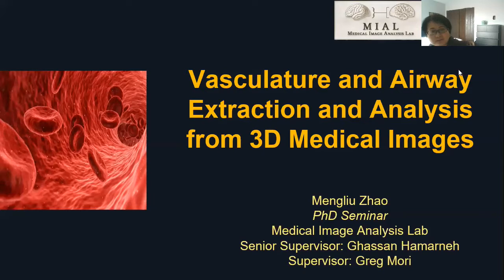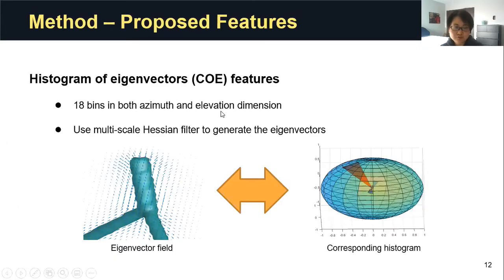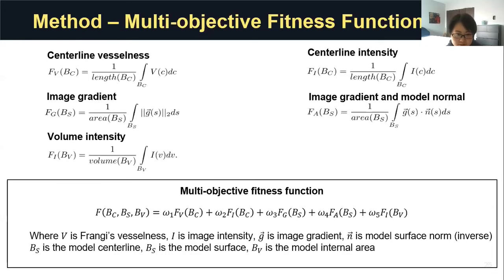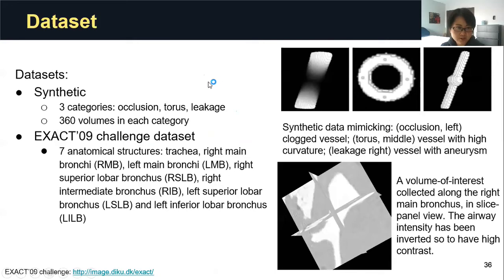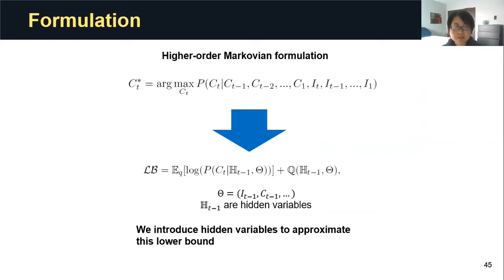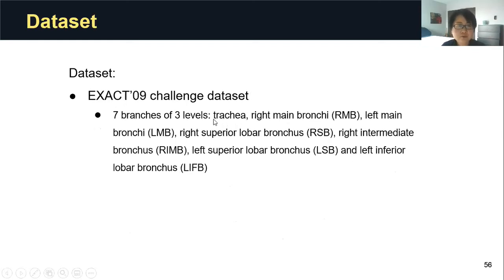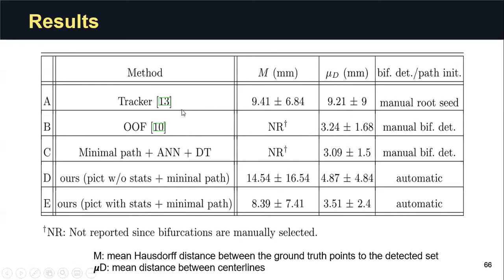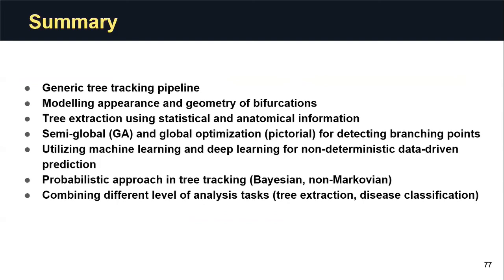Vasculature and Airway Extraction and Analysis from 3D Medical Images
PhD Seminar - Mengliu Zhao

Vasculatures and airways in the human body contain anatomical trees, which are tree structures with anatomical properties and geometrical attributes. Since anatomical trees are highly involved in clinical procedures such as disease diagnosis and treatment planning, accurate and automatic annotation and analysis of these structures is extremely important.

In this thesis, after an extensive study of existing literature on 3D tubular tree analysis, we introduce novel techniques encoding anatomical tree priors into vasculature and airway extraction.

We present novel features, e.g., features based on multi-modal von Mises-Fisher distribution, for 3D vasculature bifurcation classification using Random Forest classifier. Then we introduce the first work fitting a parametric 3D geometric model to 3D medical image data of pulmonary vasculature for bifurcation localization. To solve the corresponding optimization problem, we present the modified genetic algorithm with tribes niching technique. For encoding the geometrical variability of anatomical trees and their natural sequential root-to-leaf representation, we propose two deep learning models, the TreeNet and LSTM-Tree for predicting branch direction and bifurcation classification during centerline tree tracking. To overcome the myopic visual search involved in most tree tracking processes, we introduce two novel ways to leverage global prior information, by using tree-level statistics within a Bayesian framework and reframing the tree shape into a pictorial structure. Then we encode anatomical tree priors in the clinical task of age-related macular degeneration classification and retinopathy grading by masking a sequential attention within deep network layers.